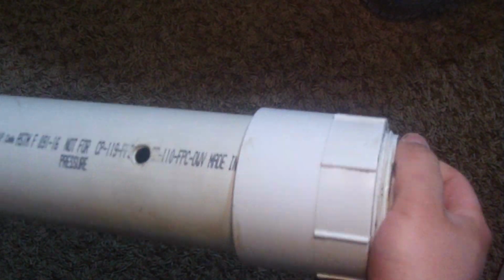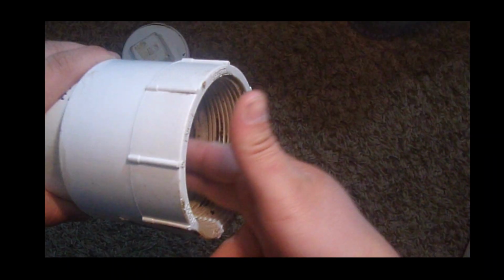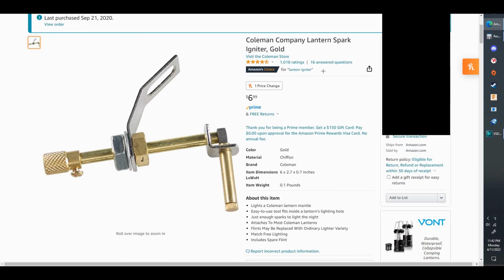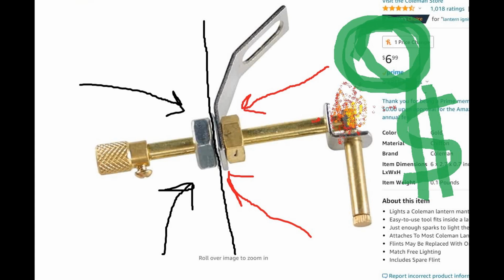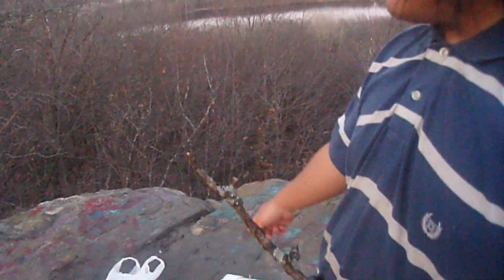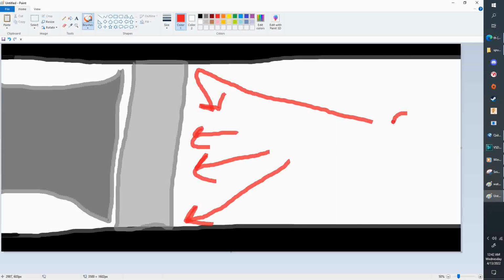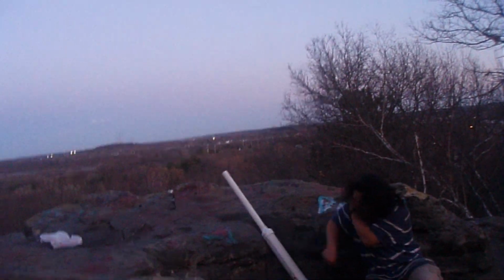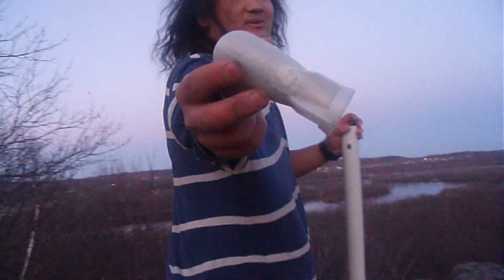SPUM GUN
(Re-Upload)

Original Video Creation Date: ‎Wednesday, ‎April ‎13, ‎2022, ‏‎4:13:30 AM

a video series like 2 or 3 years in the making or so